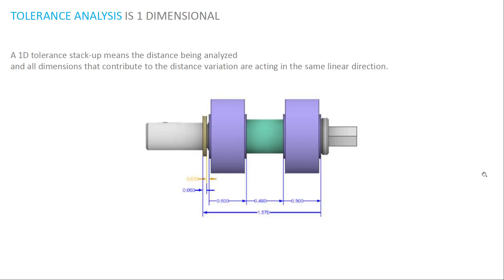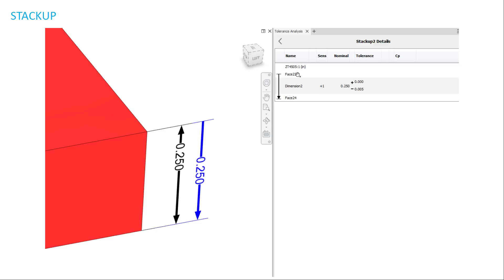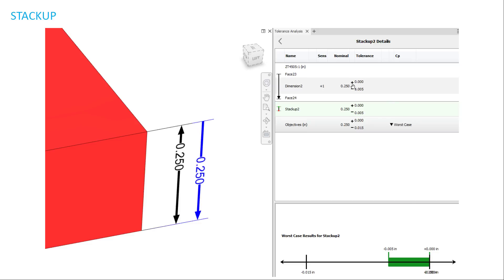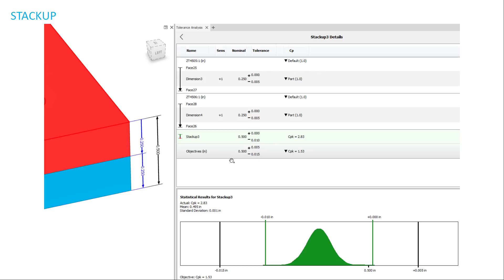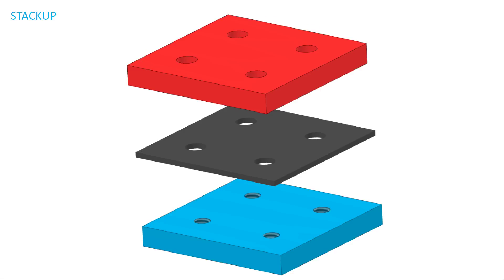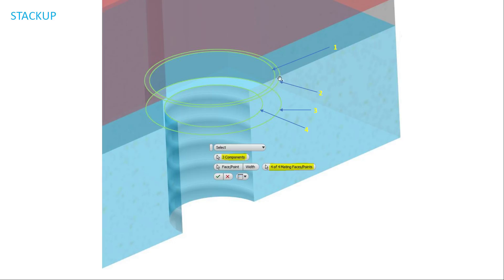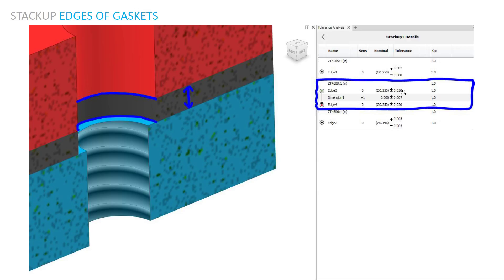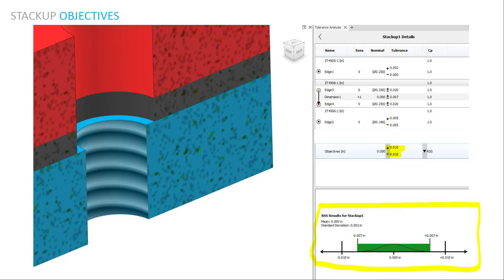Autodesk Inventor Tolerance Analysis Stack-up Tutorial Lesson for Beginners: Introduction Basics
Hi, In this video I will show you how to use tolerance analysis and tolerance stack ups in inventor 2019 and beyond.

The "tolerance analysis" add-in allows you to do a one dimensional analysis of a bunch of different parts in an assembly with either similar, or dissimilar materials. Once you add the tolerance zone for each part, you can view your results as either worst case scenario, RSS, Cpk, Etc.

Doing so gives you a good understanding of the tolerance of the whole assembly.